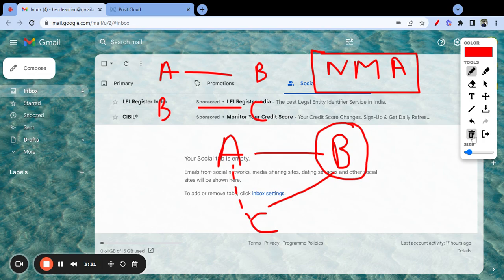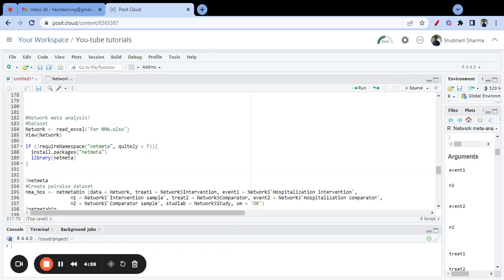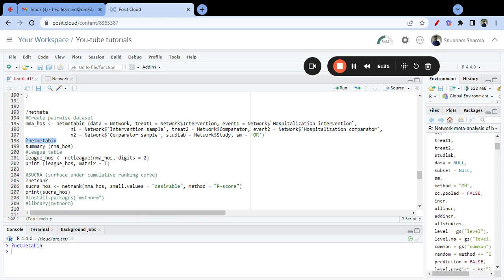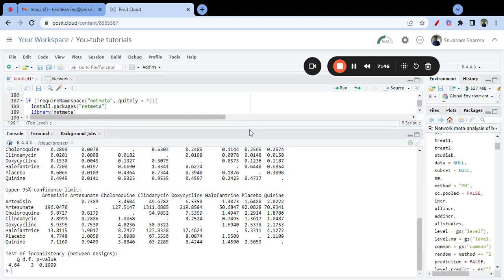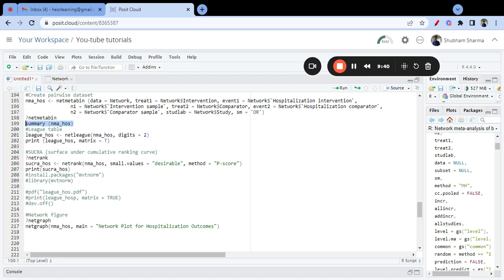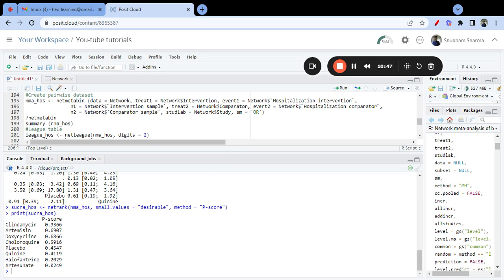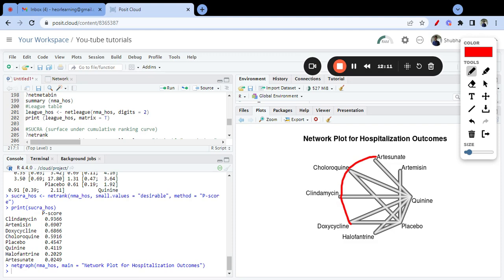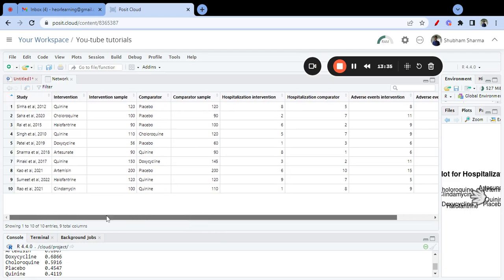Understanding Network Meta Analysis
In this video, I explain network meta-analysis, an extension of meta-analysis, focusing on indirect comparisons and the netmeta package. I discuss transitivity, consistency, and conducting NMA using a frequentist method.